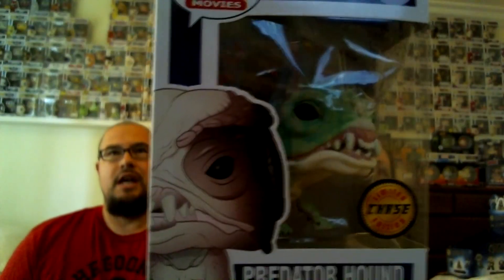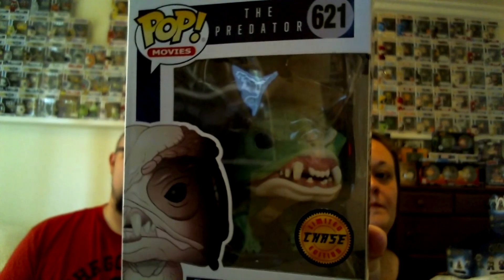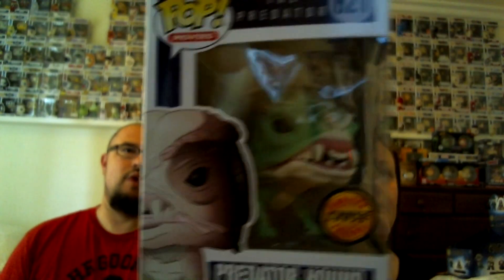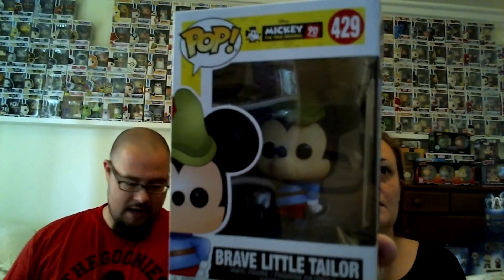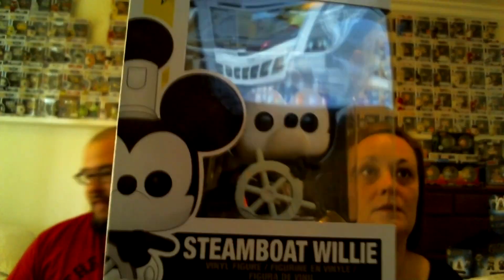POP Couple Bundle Reveals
Revealing some bundles we ordered from MCT Retail.

Visit them at MCTstore.com or on Facebook MCT Retail.